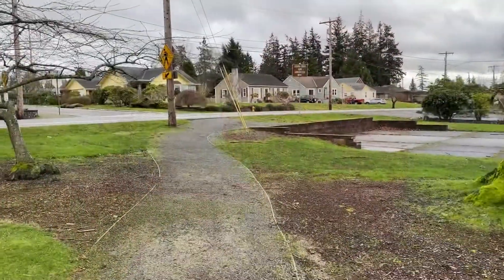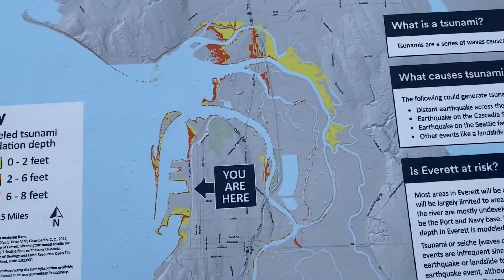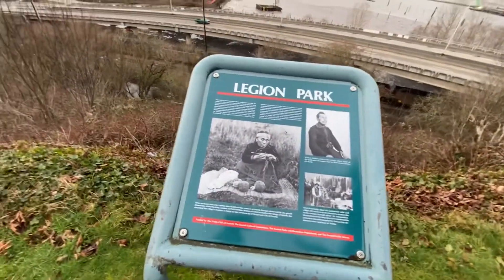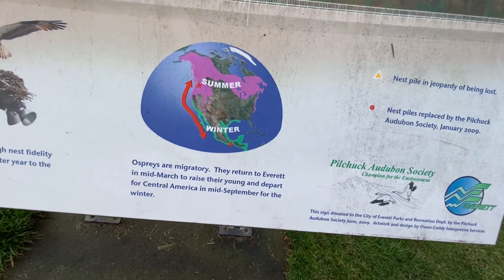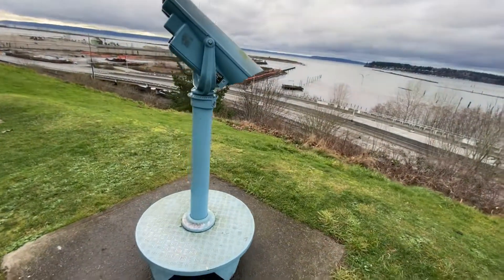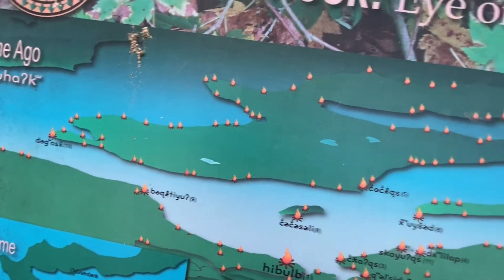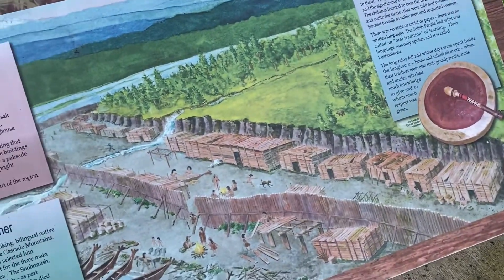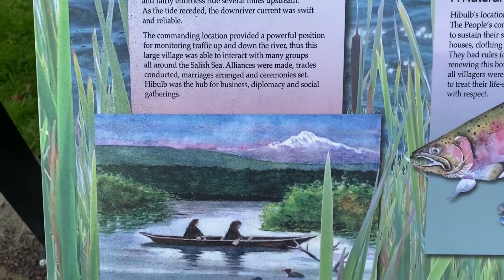Hillcrest pointe / legion park Everett, Washington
I go to a park called Hillcrest pointe, right next to rotary park, in Everett Washington. Look at the Everett port, Everett docks, hat island, and information boards on this viewpoint walk.